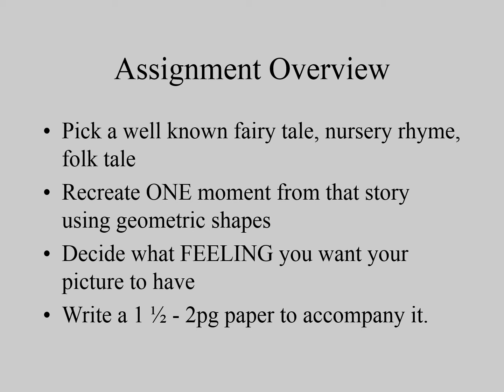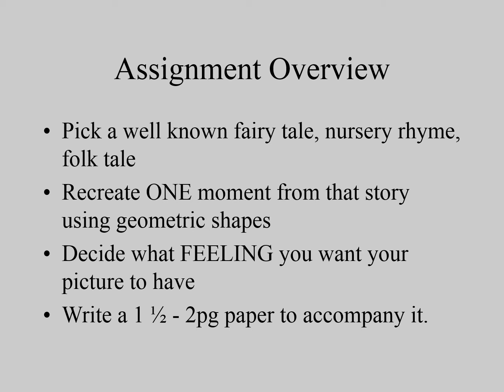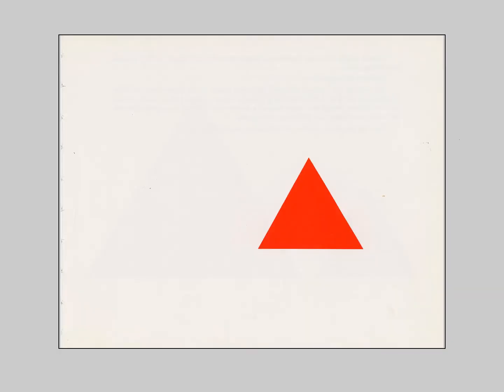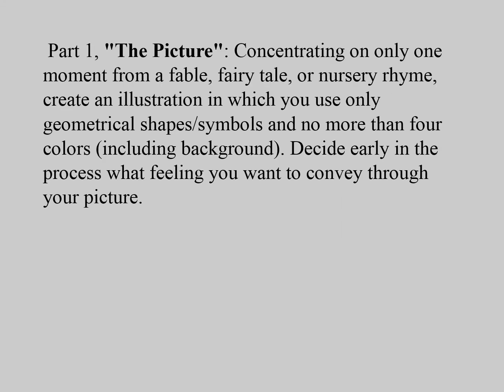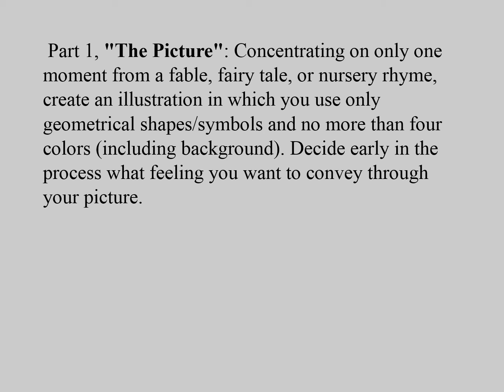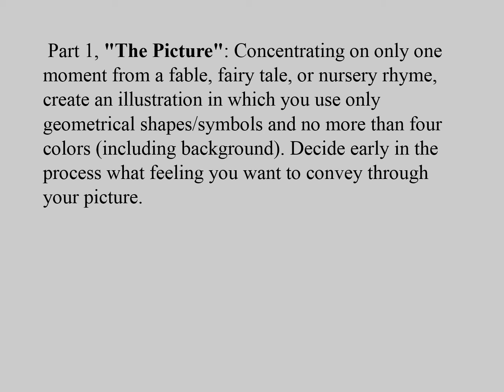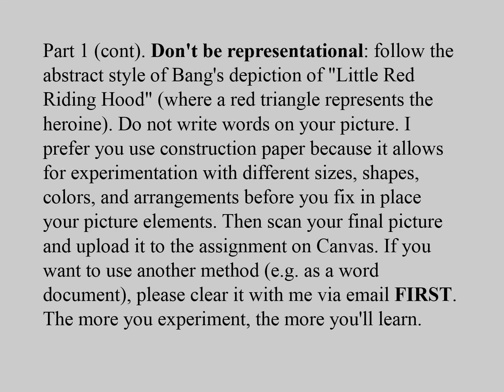Paper #1: Picturebook Project Assignment Explanation